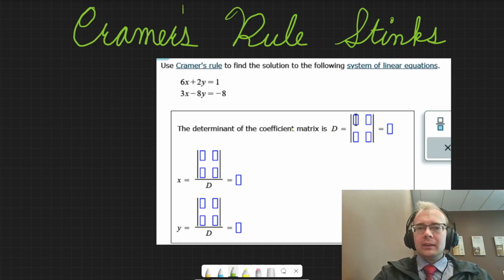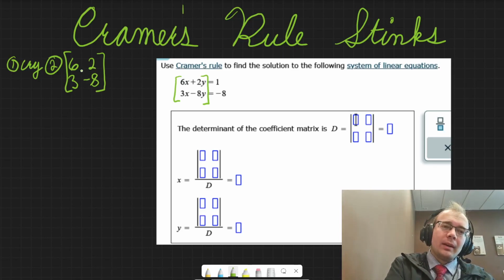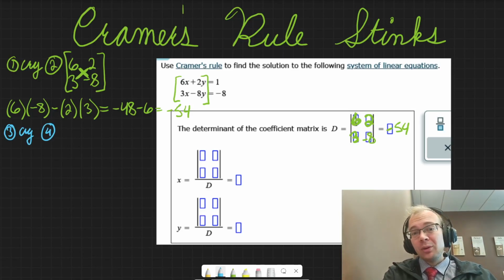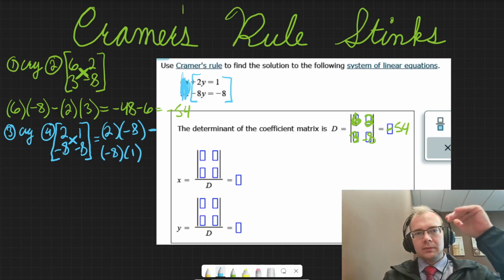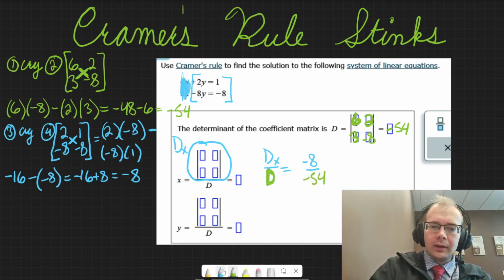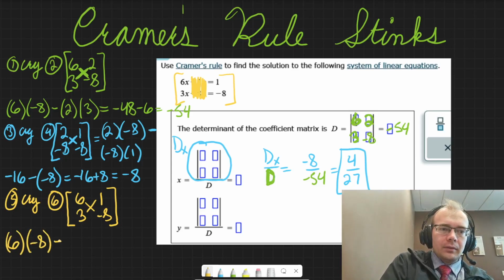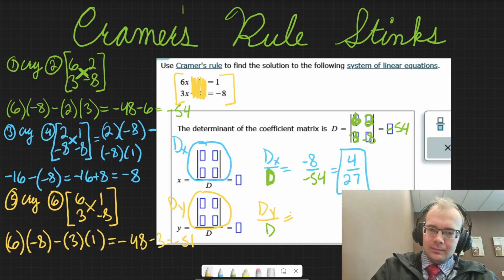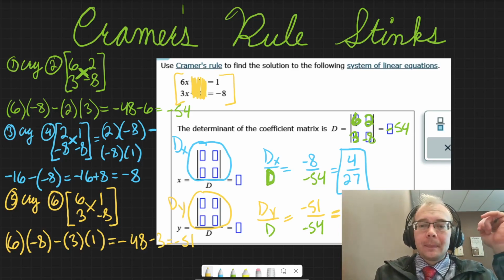Cramer's Rule Stinks (Part 1)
Cramer's Rule is the worst. The Wooooooooooorst! So I decided to suffer a little today, so as to reduce your suffering. Quite the Valentine's gift if I do say so myself.

Happy Valentine's Day and Ash Wednesday!